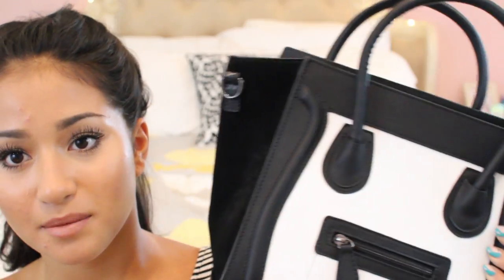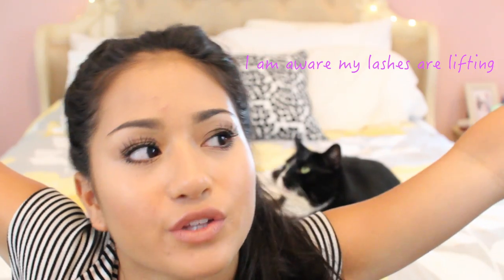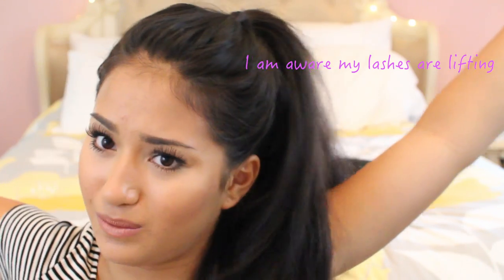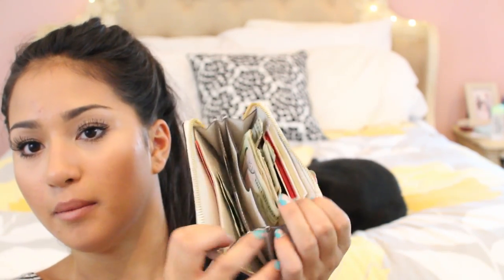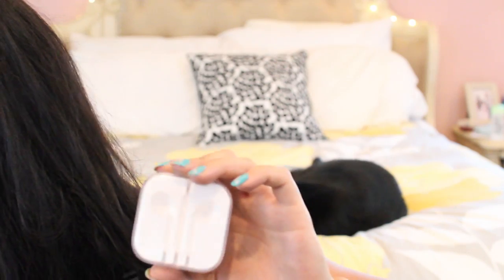What's In MY BAG?!?